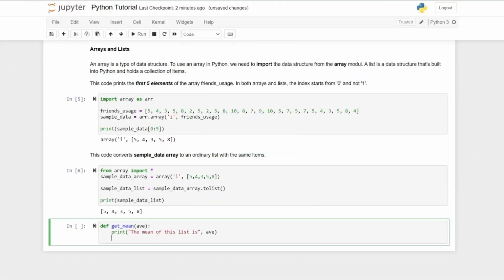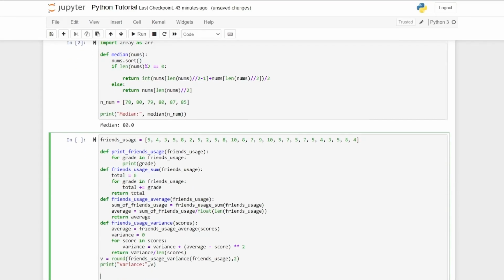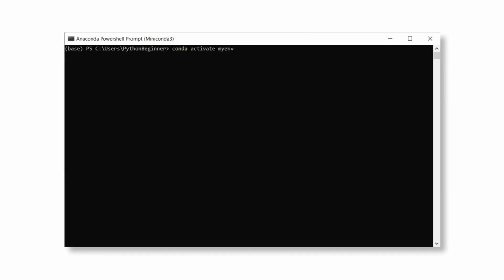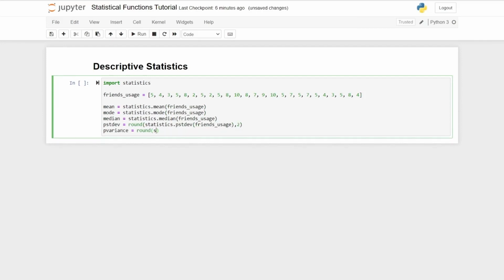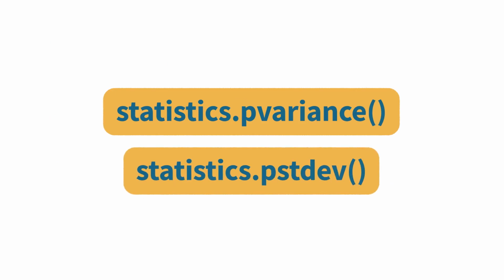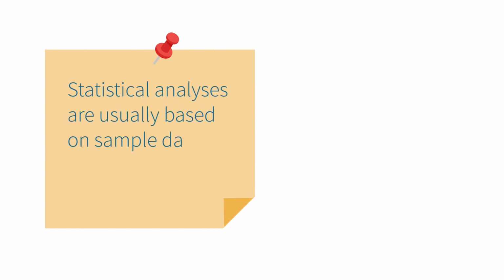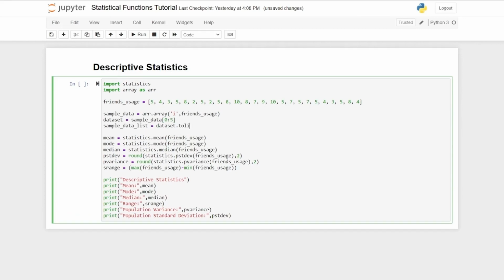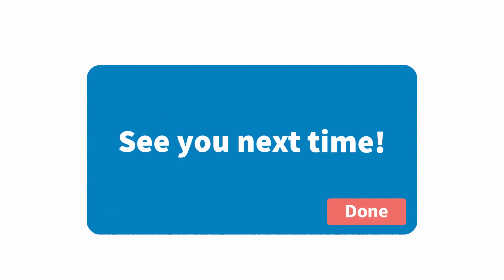Learn Basic Statistics with Python : 5. Statistical Functions in Python